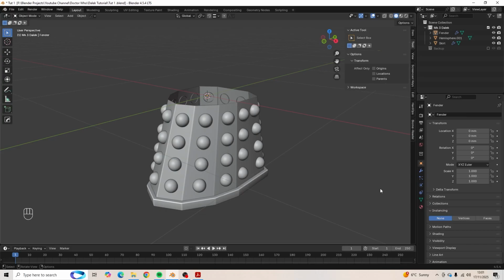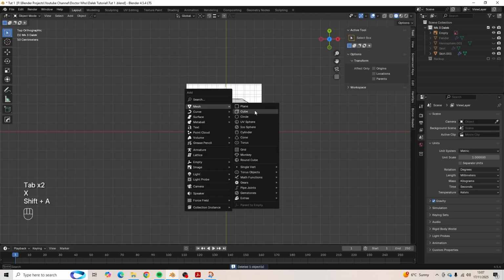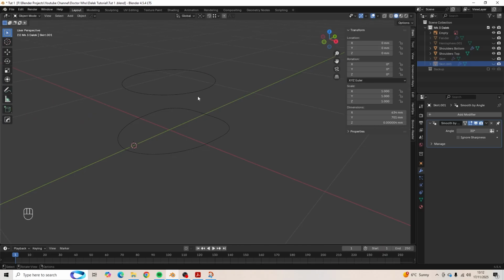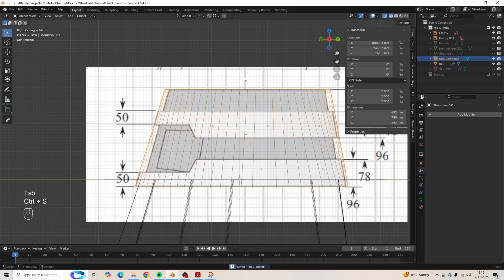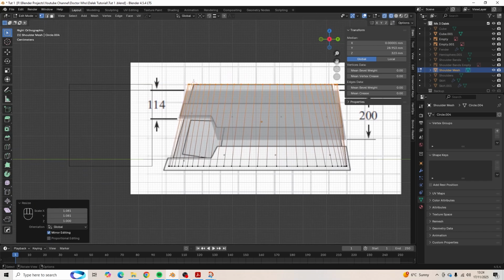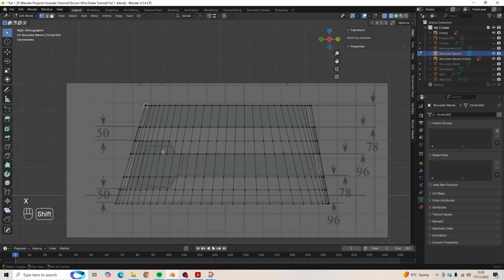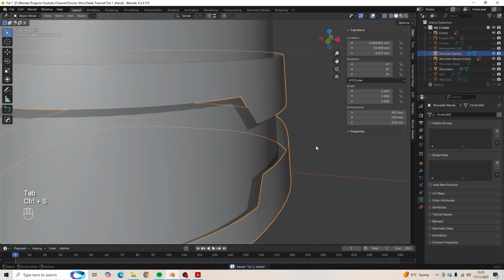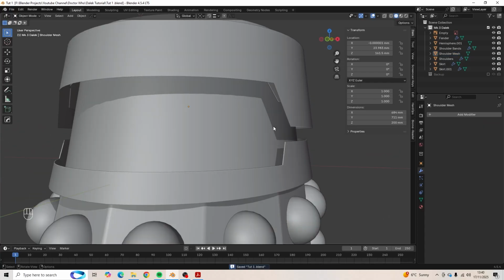Building a Dalek in Blender Part 2: The Shoulder Section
Part 2 of my series on how to build a Dalek in Blender. In this video we'll be focusing on the shoulders, the shoulder bands and the shoulder mesh

Edit: I'm so sorry for the ridiculously loud Windows notification sounds, I didn't have my speakers turned on when I did it and I didn't realise how horrendous it was. It'll be turned off for future videos